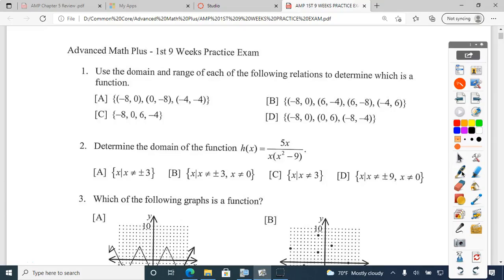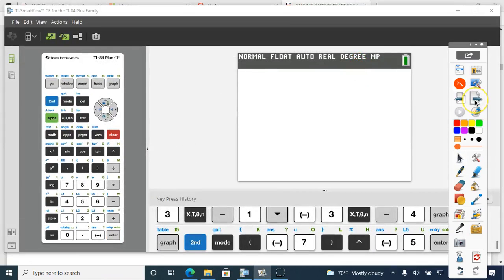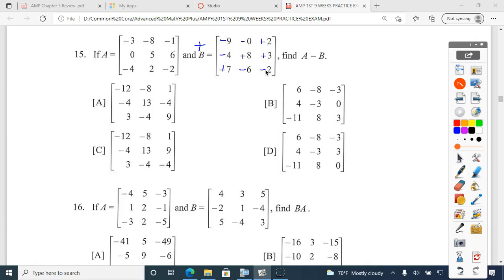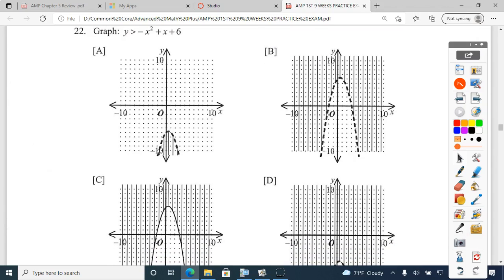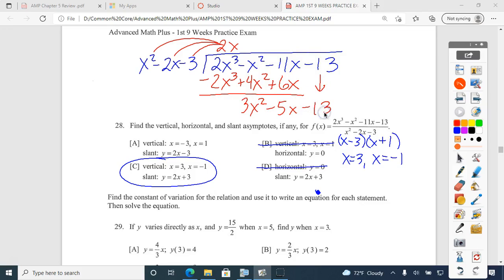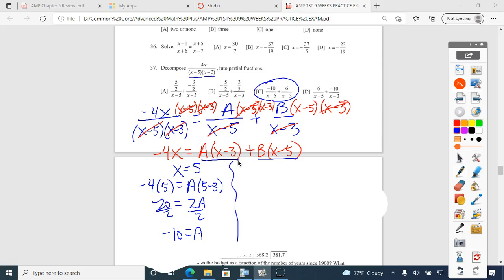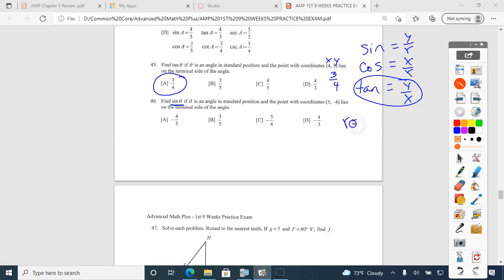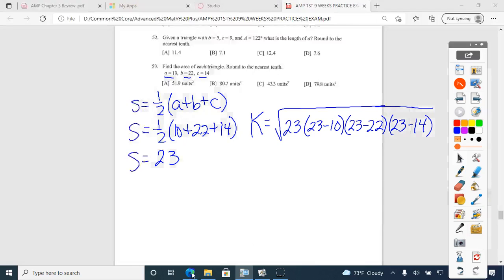AMP - 1st 9 Weeks Practice Exam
Advanced Math Plus Practice Exam covering Chapters 1-5